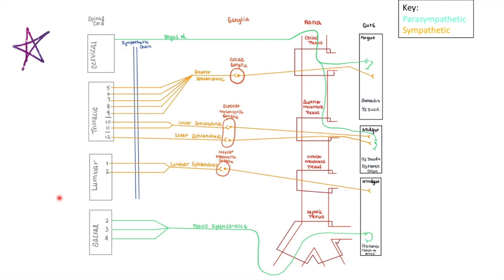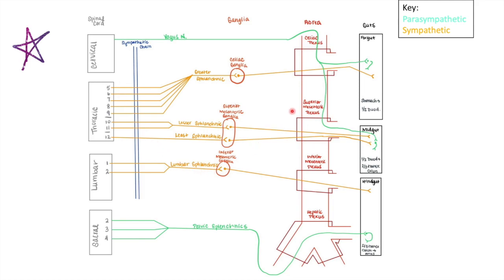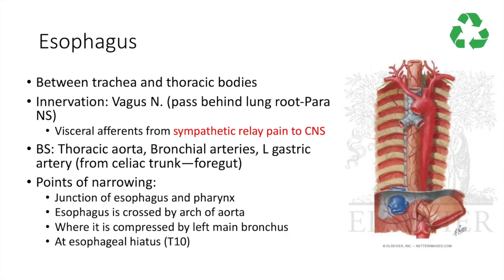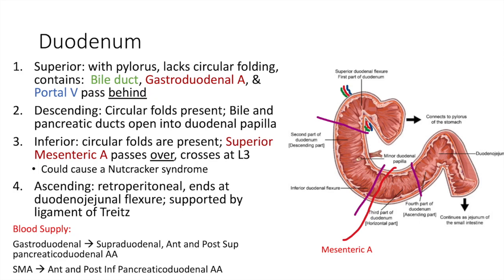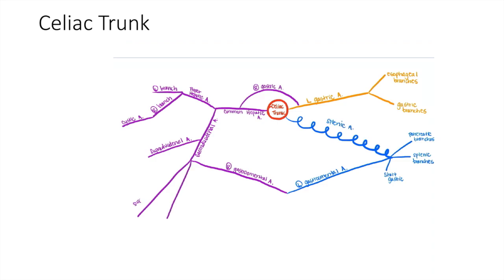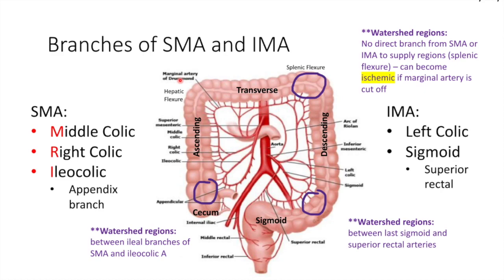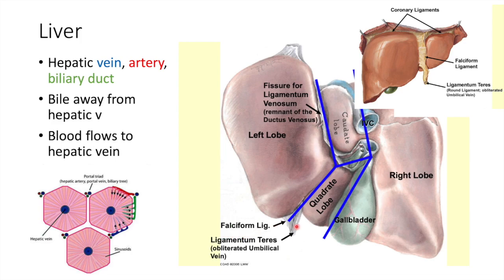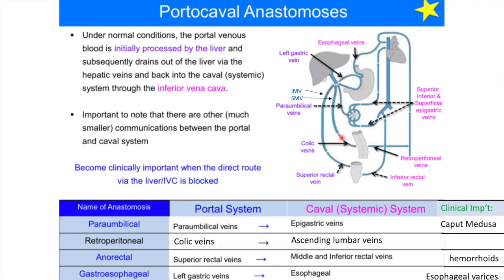MGA E2 Part 3 of 4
Upper and Lower GI + organs